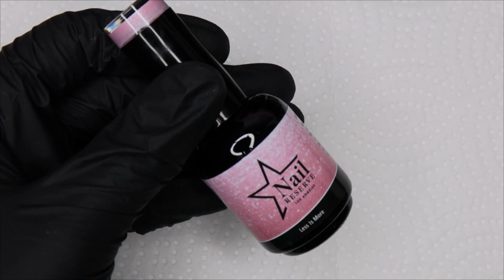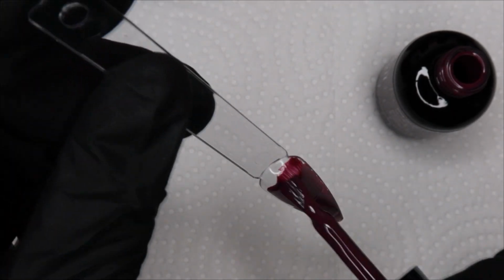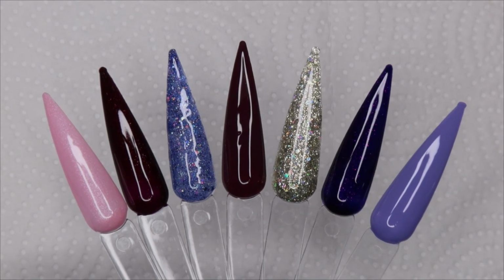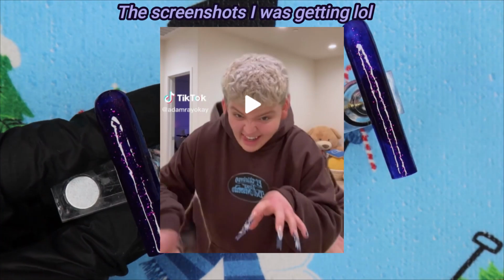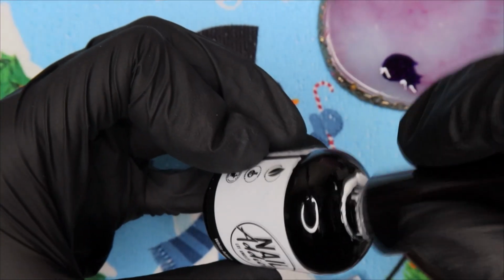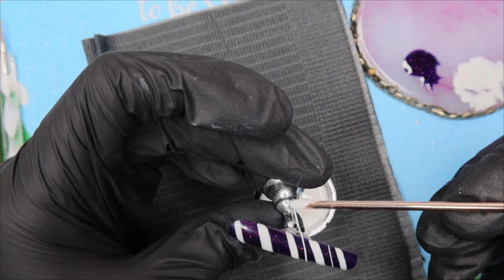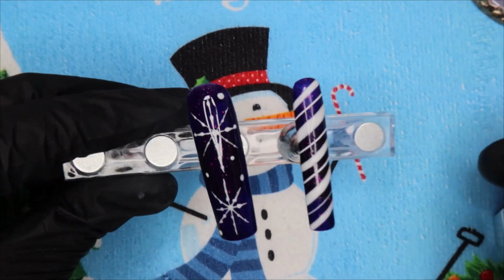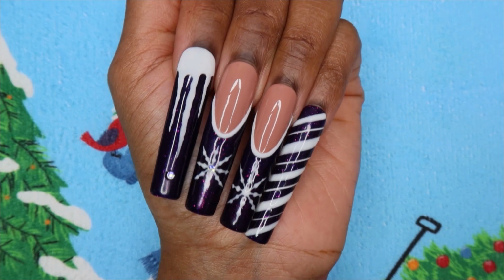SNOWFLAKE CHRISTMAS NAILS | Nail Reserve Gel Polish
In this video I will doing a snowflake nail set using gel polish from Nail Reserve.